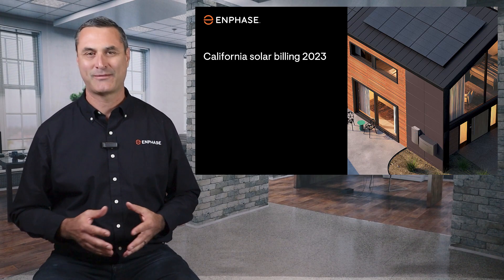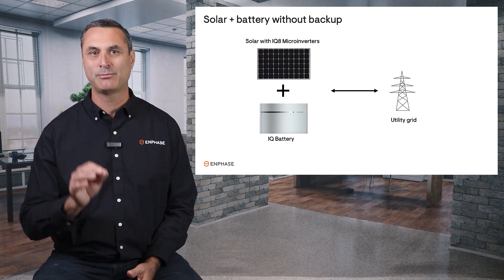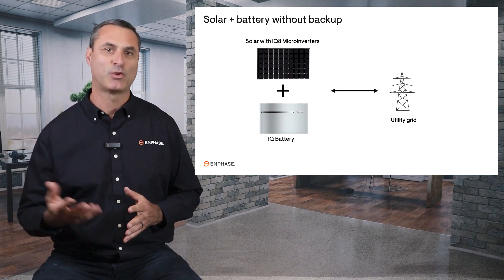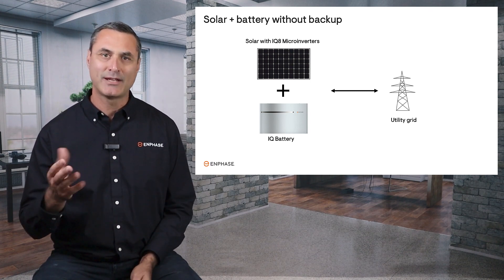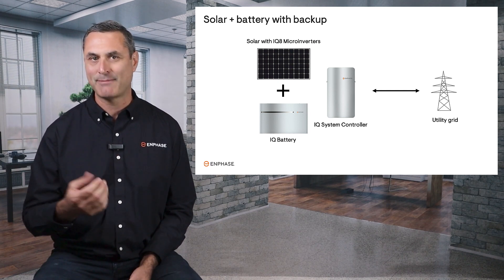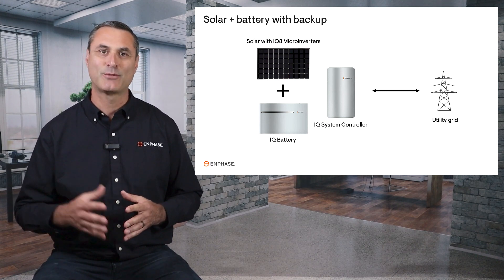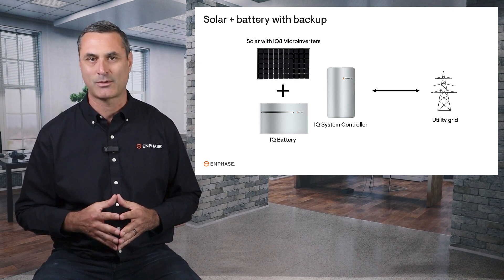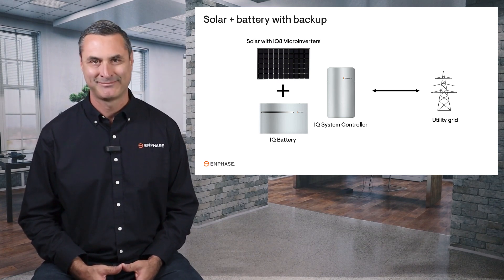Enphase battery options for NEM 3.0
Discover the optimal solar and battery system for your individual needs.